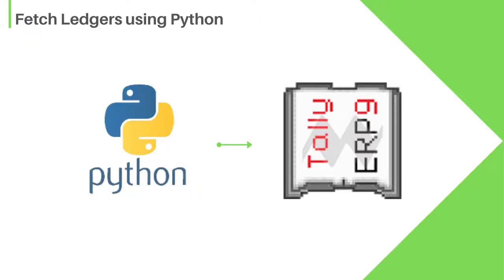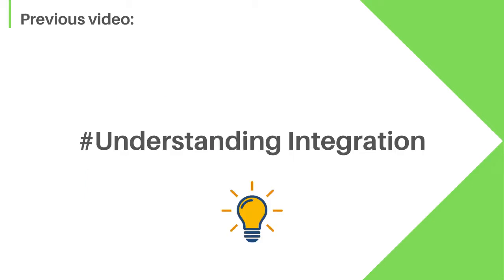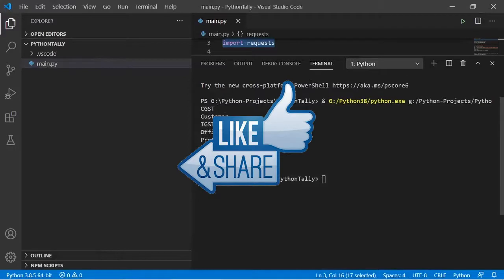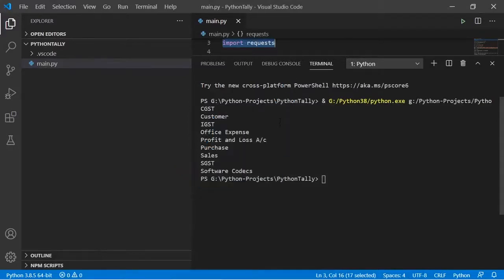Python Tally tutorials | Fetching ledger names | Python requests module | Element tree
In this video, I will show you how we can use python to fetch data from the tally.
I will fetch ledger names from tally and print in the console.